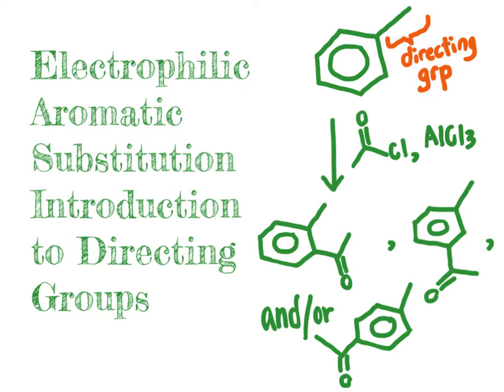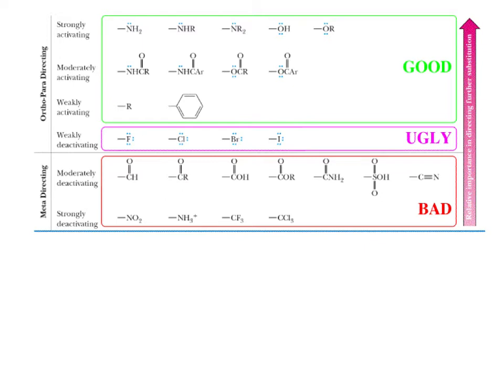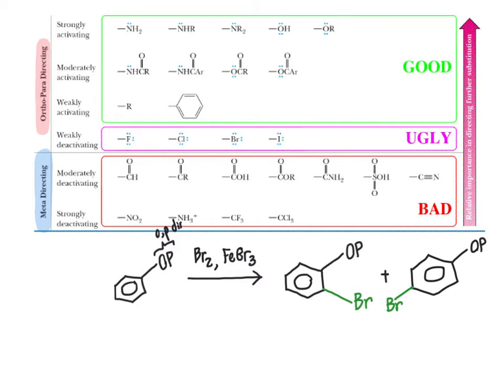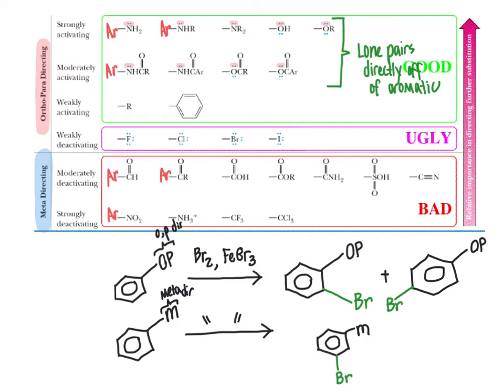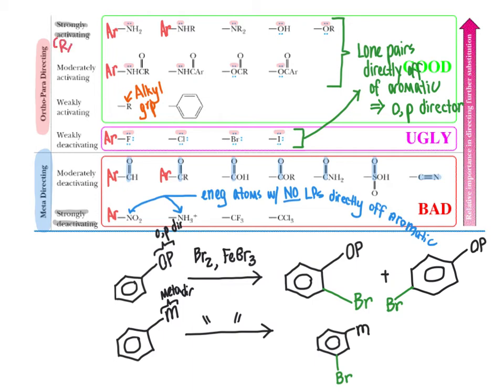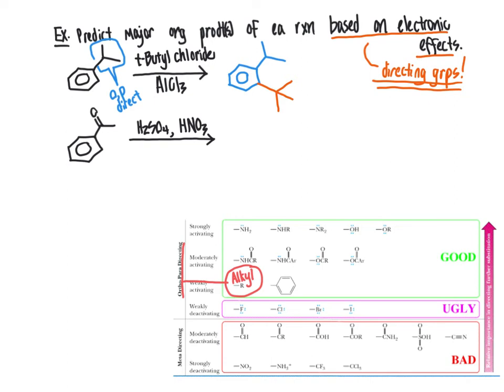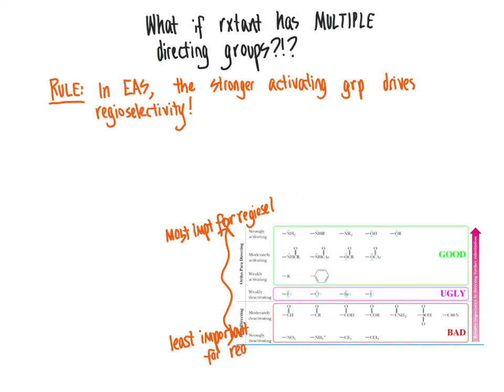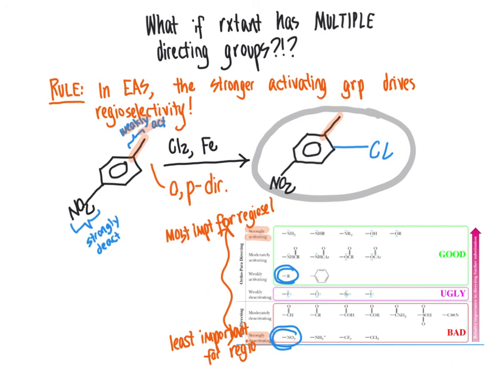149 CHM2211 Electrophilic Aromatic Substitution Introduction to Directing Groups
This video provides an introduction to EAS reactions for benzene derivatives. It includes discussion of ortho, para directors and meta directors, including examples of predicting reaction products.